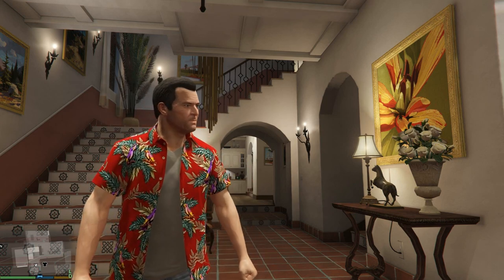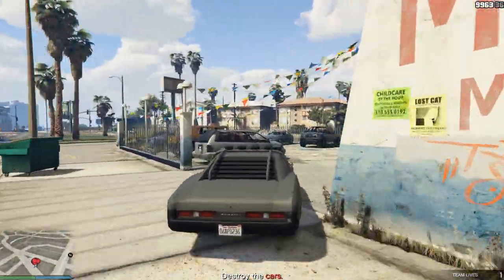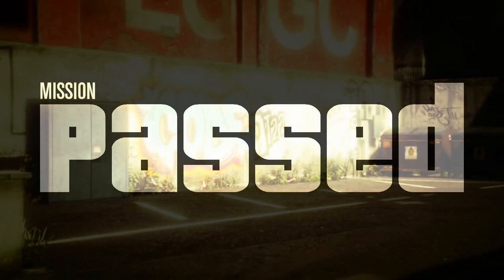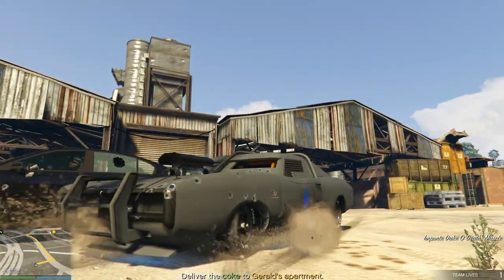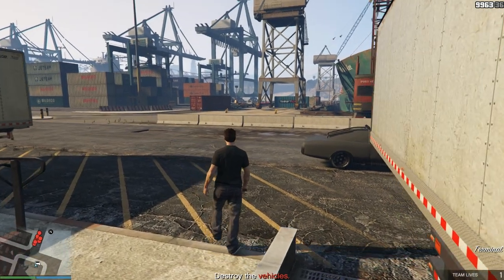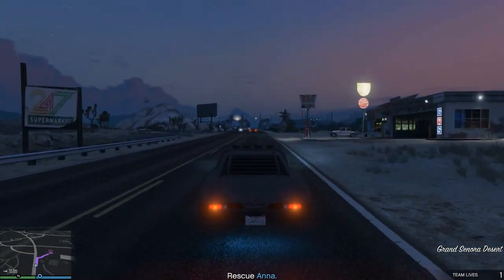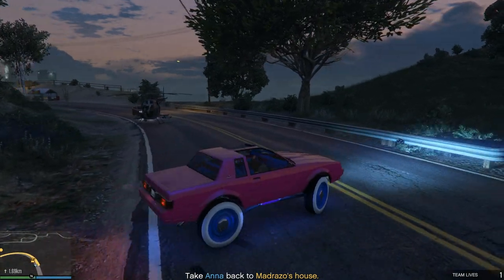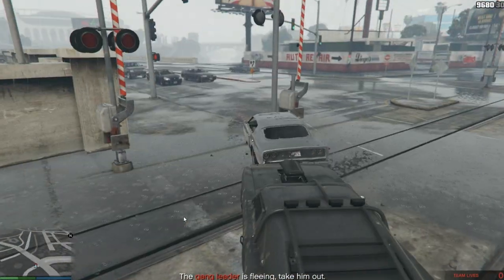Let's Play GTA5 Online: The Lazy Contacts Playlist - Low Risk, Easy Money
With double money on the contact missions, I pondered, "What's the easiest way to cash in on this?"

The result is the playlist below.

In this video I take you through it, so you can know what to expect.

Update: I ended up pulling "Cleaning the Cathouse" out of the playlist for reasons which will be revealed in the next video.

Here are just some of the people I may have mentioned in this video:

Game Play Date: April 22, 2017